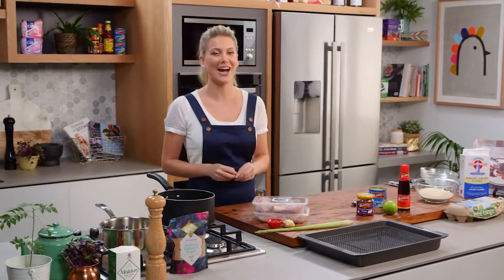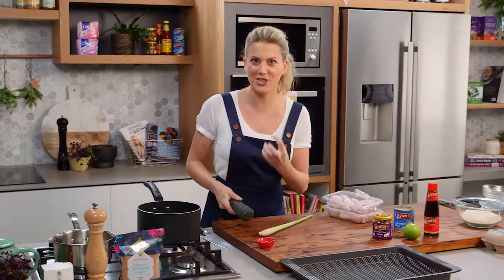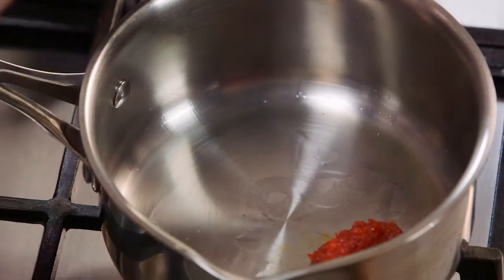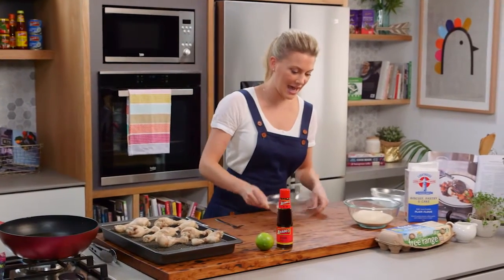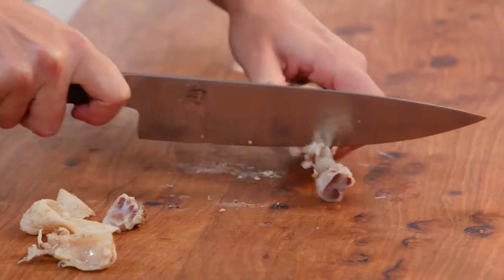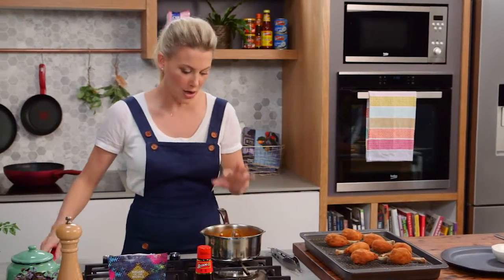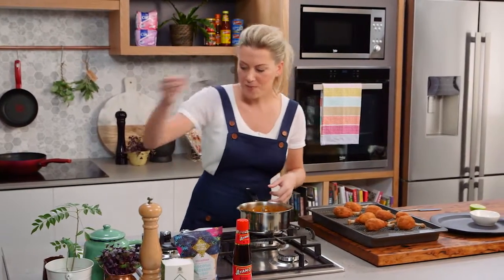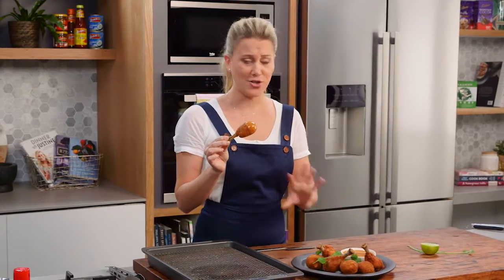Crispy Fried Chicken Drumsticks with Penang Dipping Sauce | Everyday Gourmet S6 E53